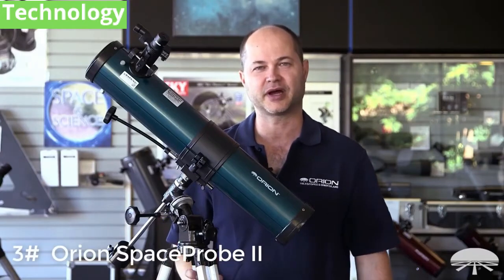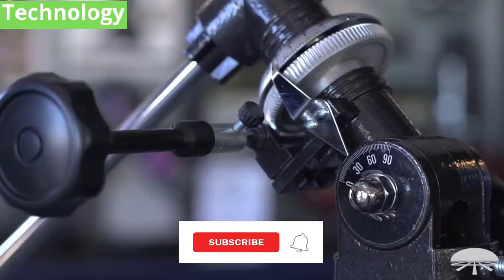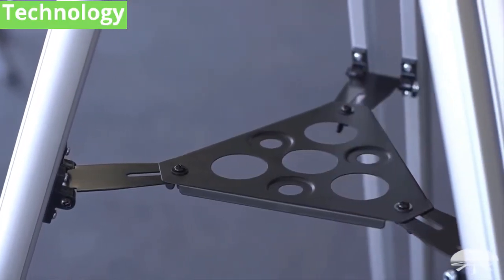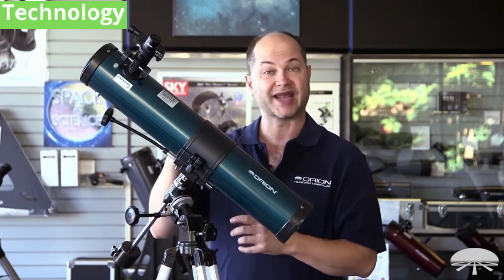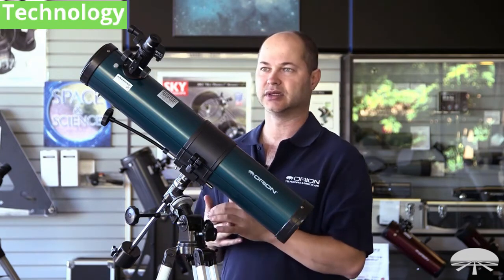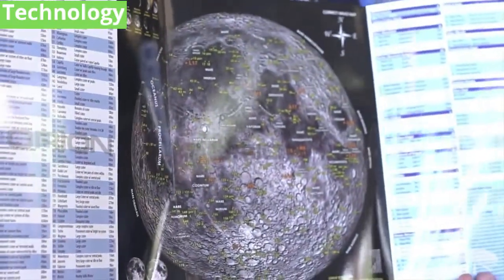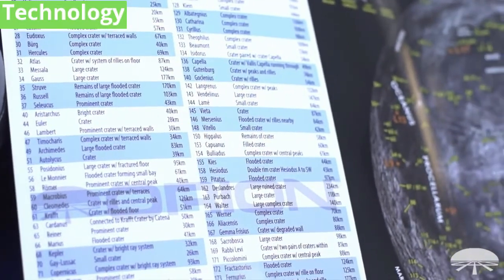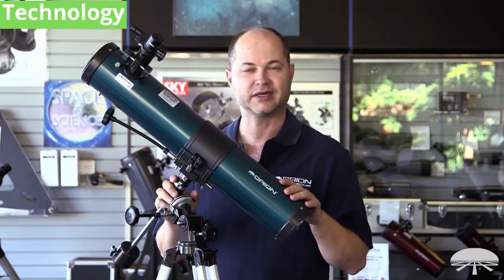Orion SpaceProbe II 76mm Altazimuth Reflector Telescope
Every day we share a new idea, a new thought, an upcoming technology, or an engineering breakthrough that will change the way you think about technology and engineering in today’s world and the future.